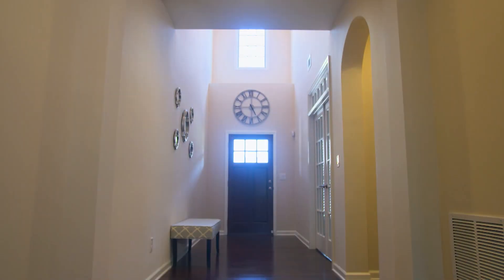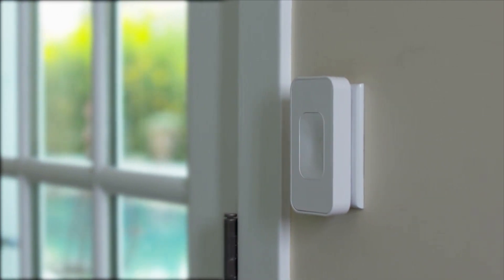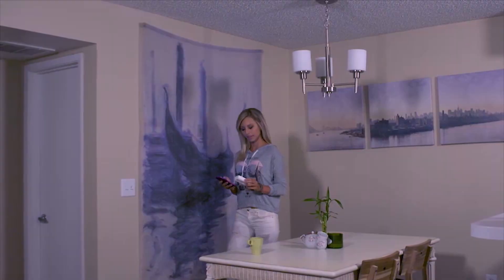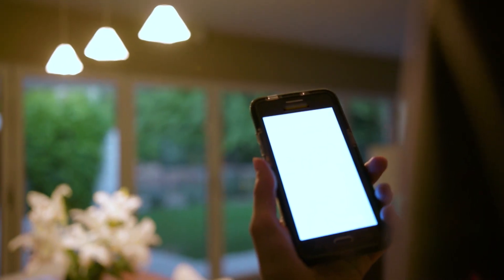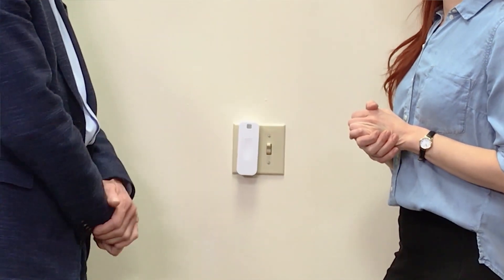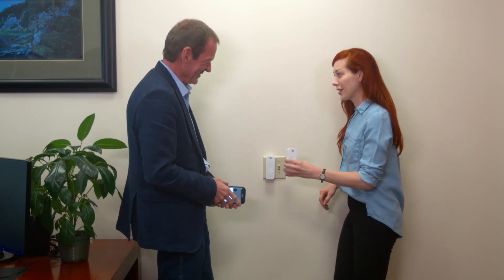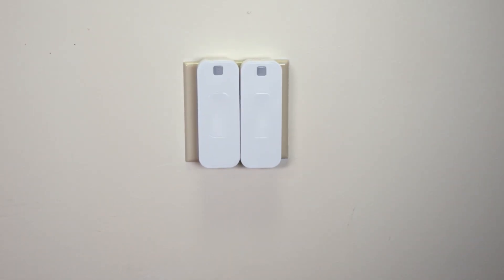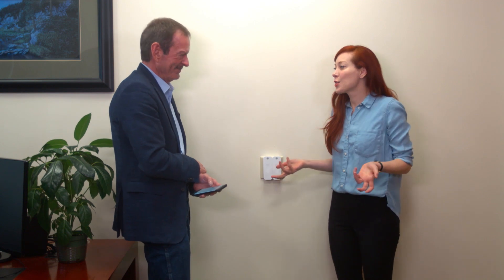Smart Light Switch | The Henry Ford's Innovation Nation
On this segment of The Henry Ford's Innovation Nation, Alie Ward meets with Dean Finnegan, founder of SimplySmart Home, which is responsible for several types of smart home devices, including smart light switches.

The Switchmate smart light switches magnetically snap on to existing light switches, and are controlled through an app on the user's phone via Bluetooth.

The user can create personalized settings, schedules, and timers on the app, as well as use voice activation to control the smart switches.